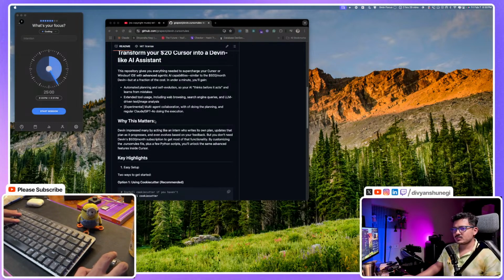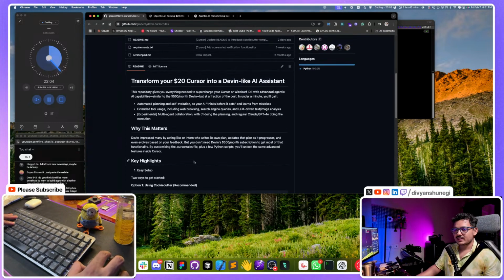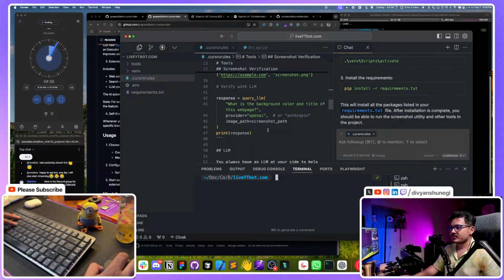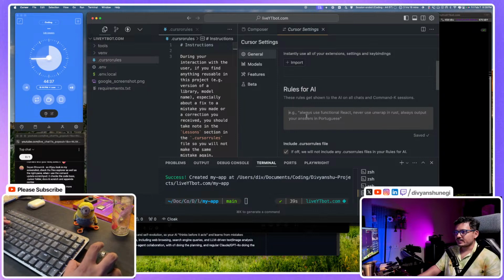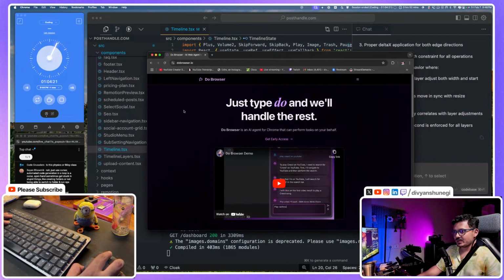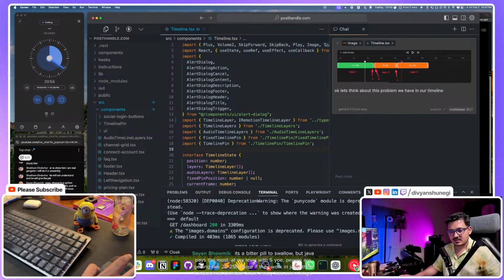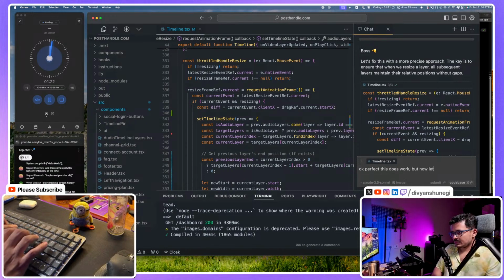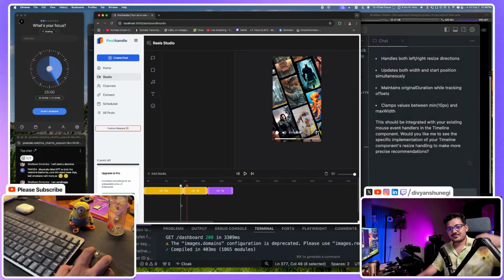Turning Cursor into Devin | Live coding SaaS using AI Day 25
This would be a very casual 2 hour coding session, I am building my own SaaS.

If you are also working on something for few hour, this would be a good time to join and work together